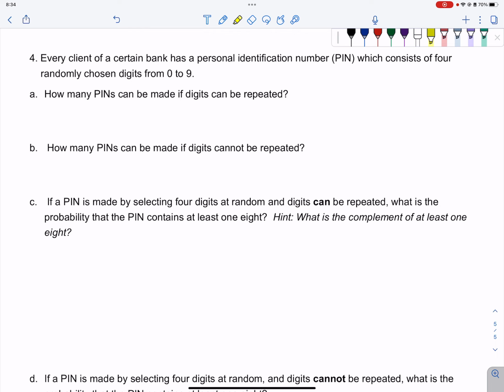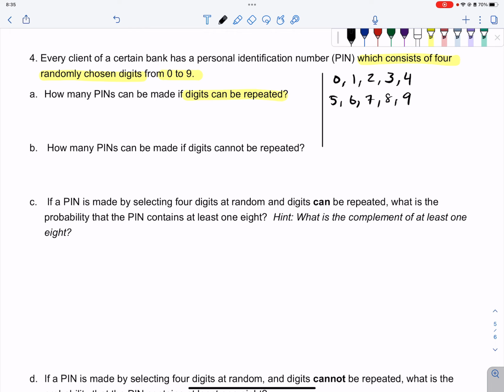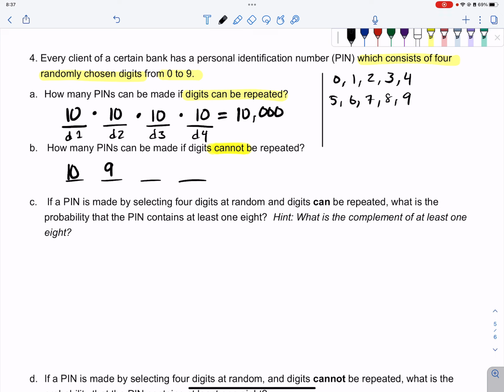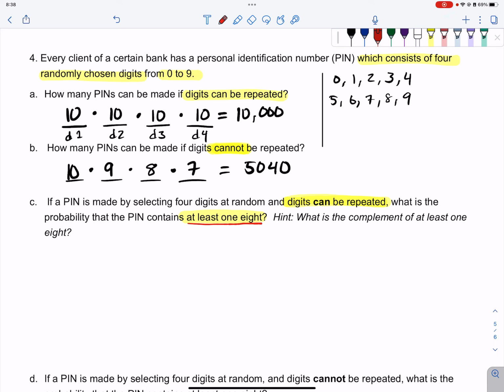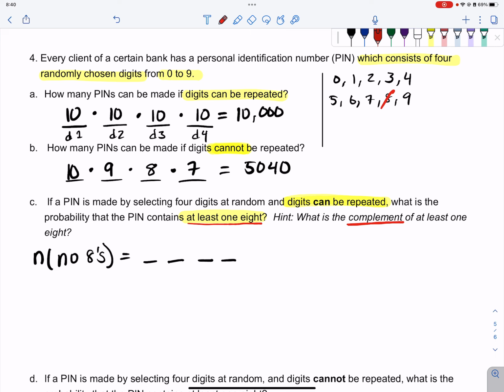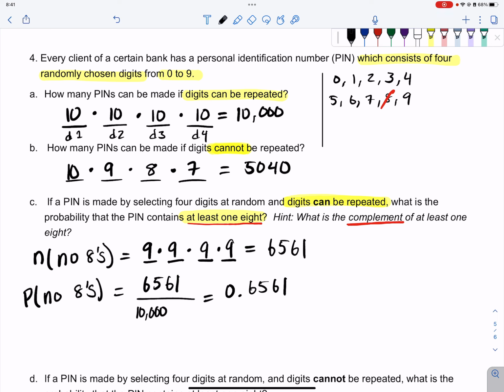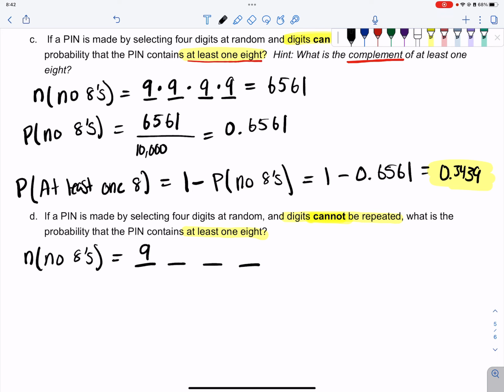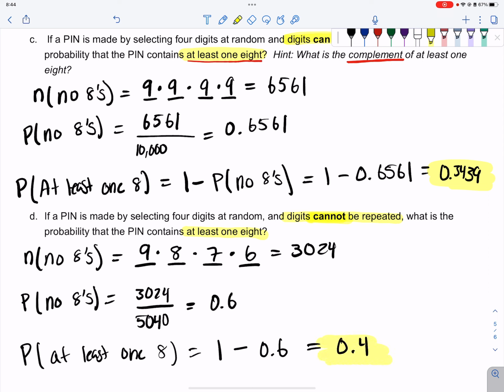7.4 Probability - Complement Rule ("At least one" Example)